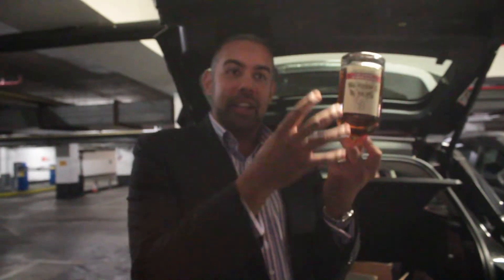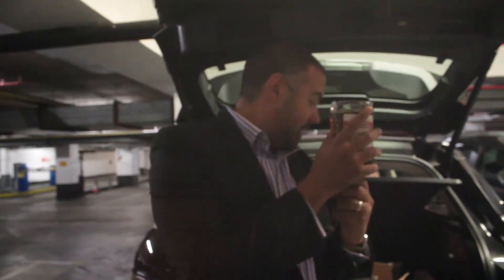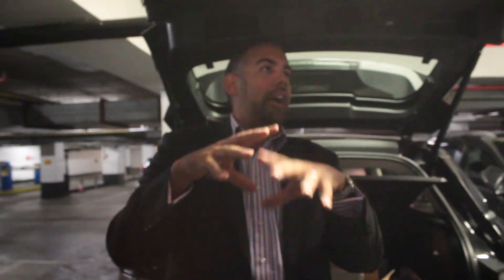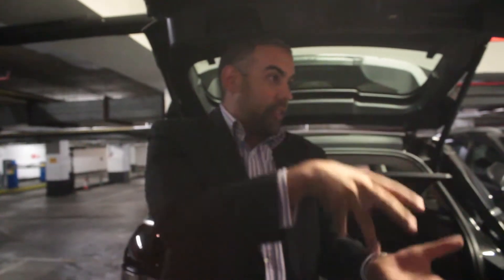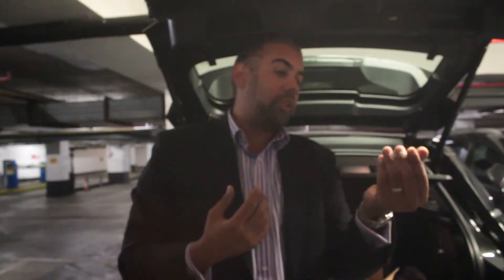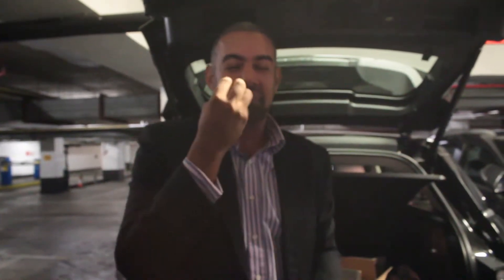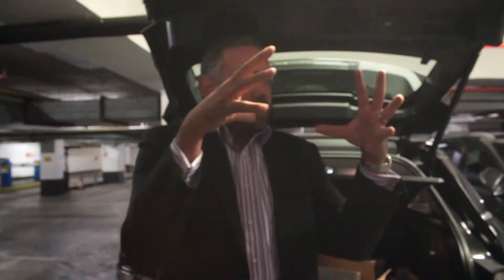Damien Dilbert talks about Seven Fathoms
Damien Dilbert talks about Seven Fathoms Process